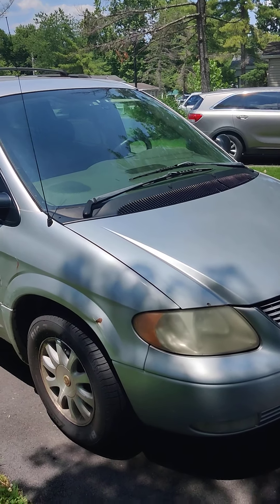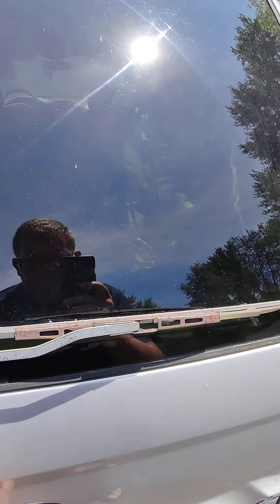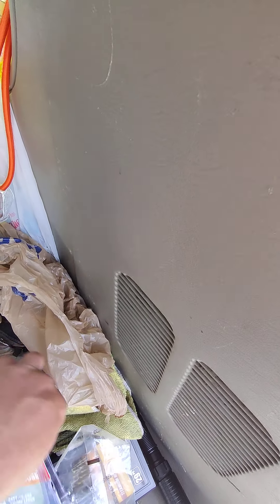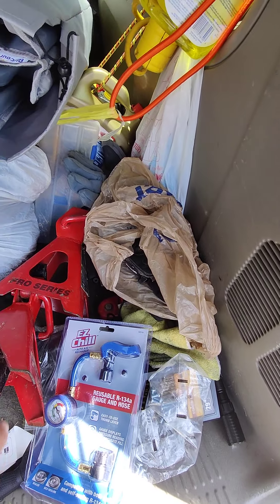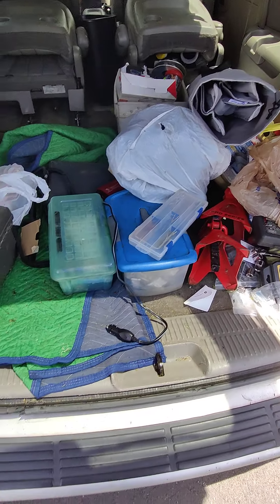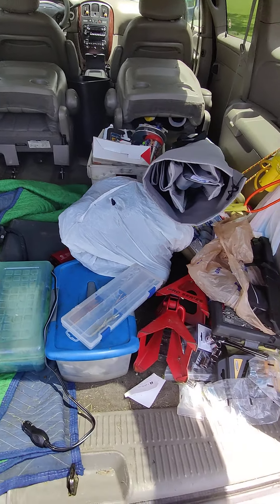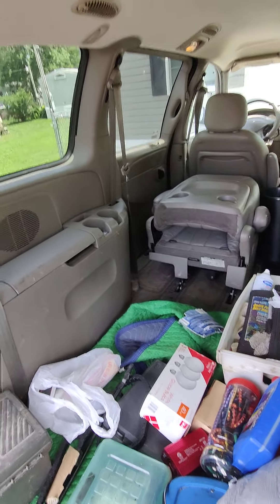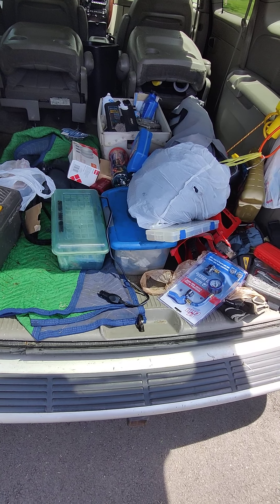2001 Chrysler Town & Country LXI Future Conversion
I get my inspiration from all the channels out there. I will Be using videos that have inspired me